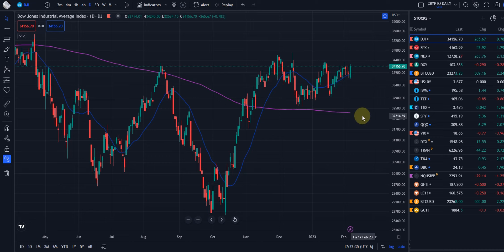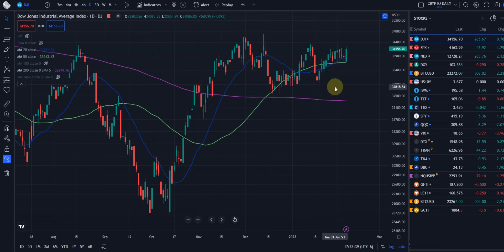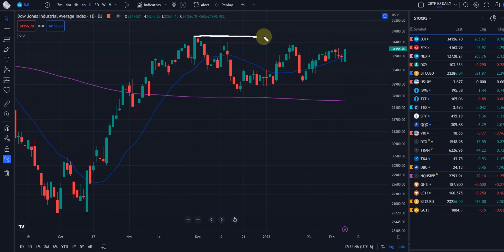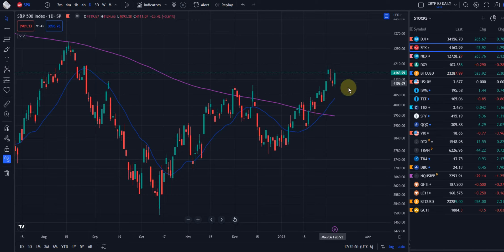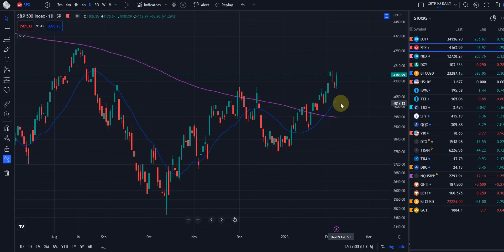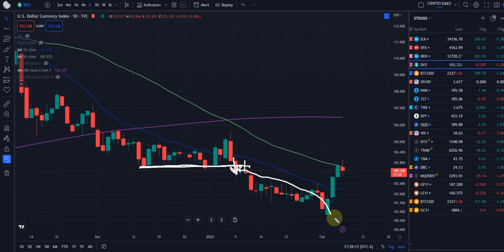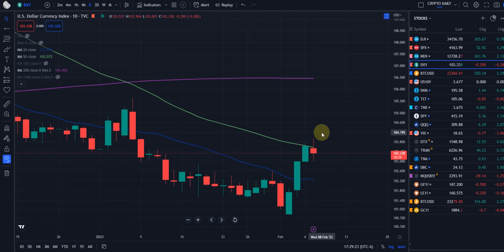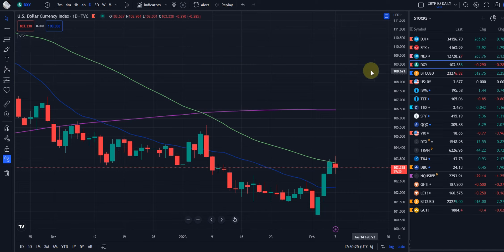Where is the $DOW, $SPX, & Dollar Heading Near Term & Why!!